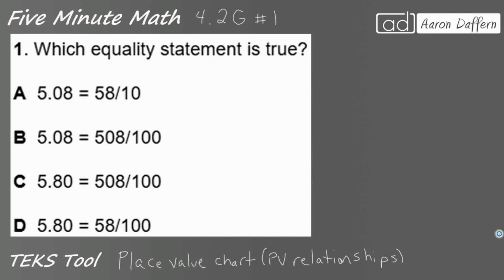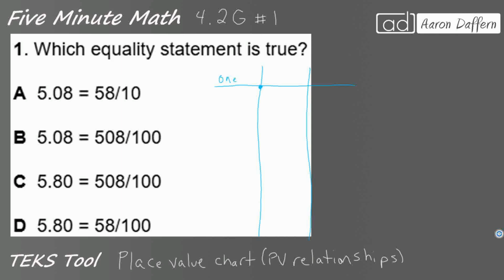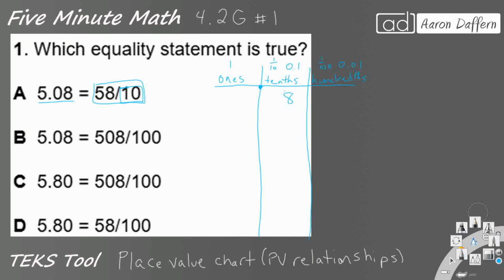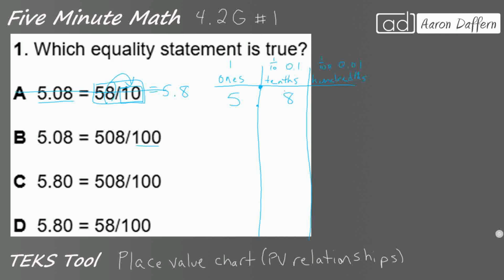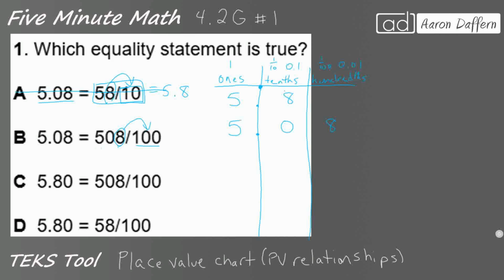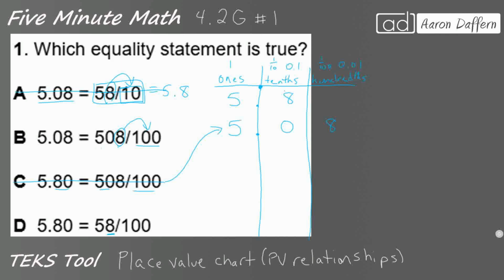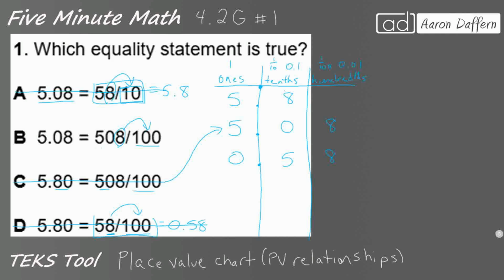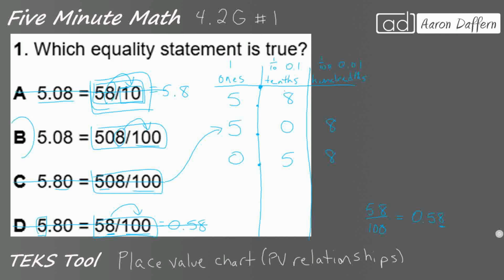TEKS Tools Place Value Chart: PV Relationships (4.2G #1)